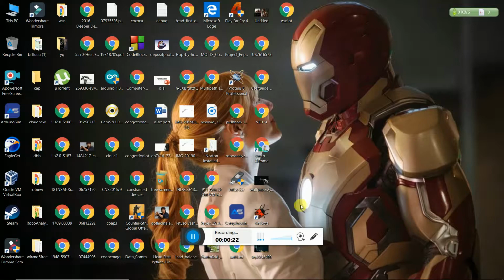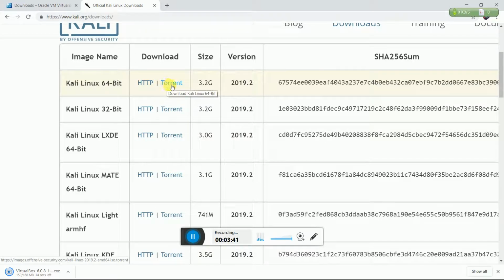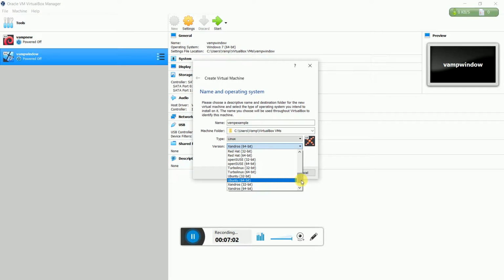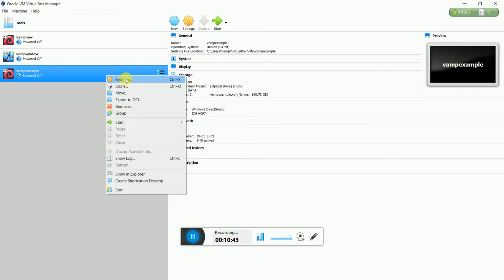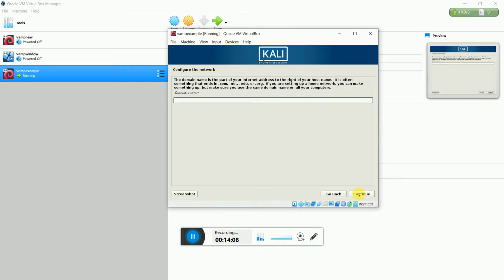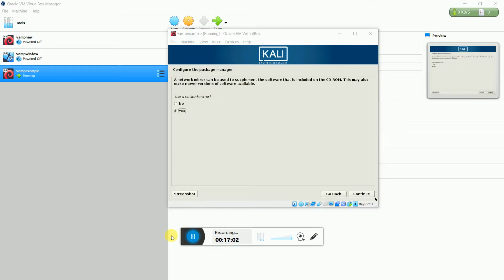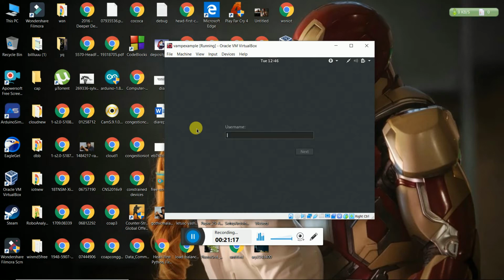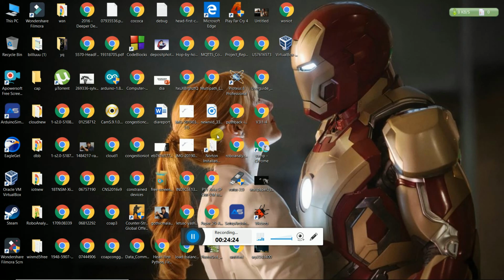How to install Kali Linux on Virtual Box | Setup Kali-Lab | CodeWithVamp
Hello Geeks!!
This video is all about how you can setup the Kali lab for your hacking practices and getting familiar with the environment of Kali. You will get step by step process of installing Kali Linux on Virtual box platform along with the installation of Virtual box too.

! STAY CURIOUS STAY PROTECTED !
Any feedback suggestion or complaints will be appreciated.